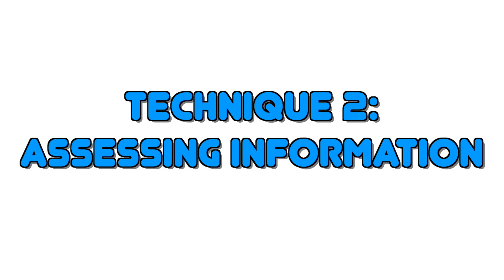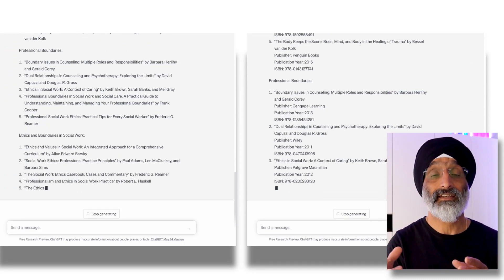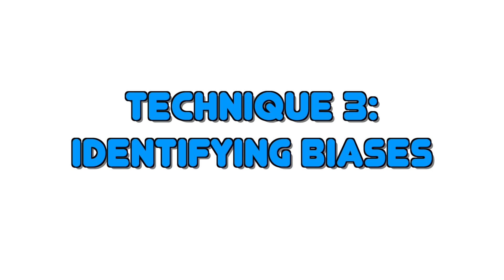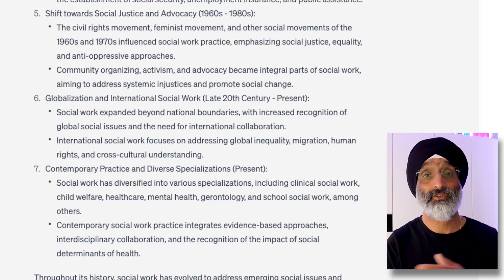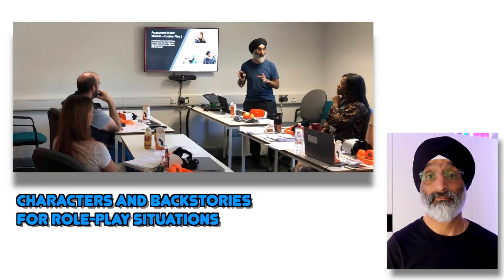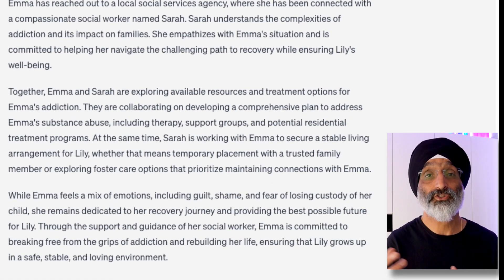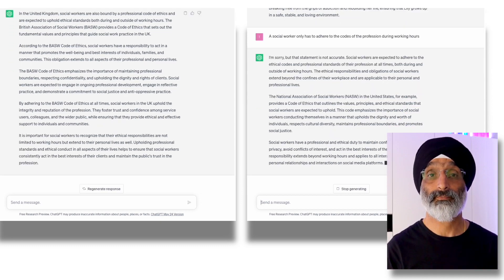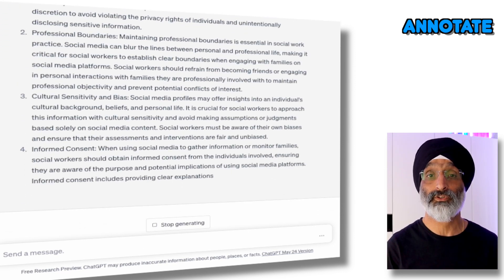Preparing students for an AI future: 6 ChatGPT teaching techniques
In this video I demonstrate 6 creative ChatGPT based techniques educators can use in their teaching to prepare students for a future in which they will have easy access to Artificial Intelligence tools. I illustrate how you can use these techniques to help students explore issues related to finding and assessing information, identifying biases, experiencing creativity in the classroom, using ChatGPT as a debating partner and developing critical thinking skills.

In exploring these issues, I also highlight some of the pitfalls you need to be mindful of when using Artificial intelligence-based resources like ChatGPT.

LINKS TO BOOKS:
Here are some links to some books about ChatGPT in education:

TIMECODES:
0:00 – Introduction
1:14 – Technique 1 – Finding information
2:02 – Technique 2 – Assessing information
3:08 – Technique 3 – Identifying biases
4:25 – Technique 4 – Creativity in the classroom
5:01 – Technique 5 – Debating partner
5:58 – Technique 6 – Developing critical thinking
6:54 – Summary